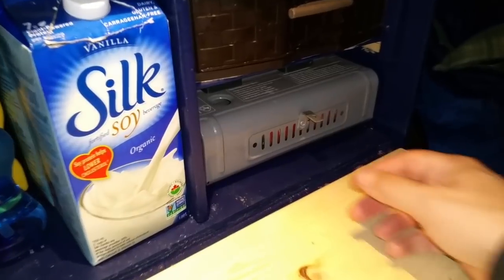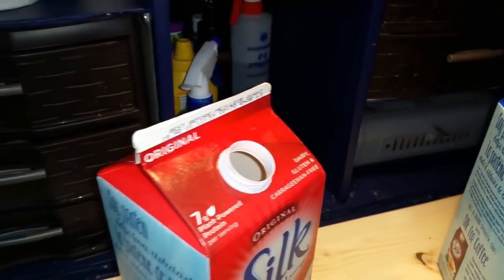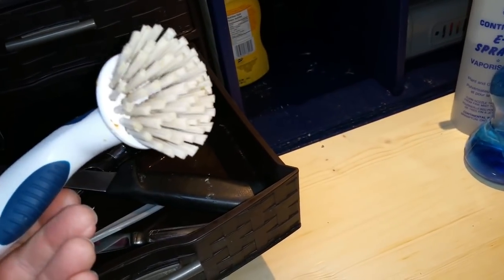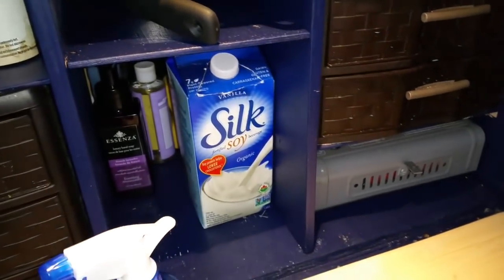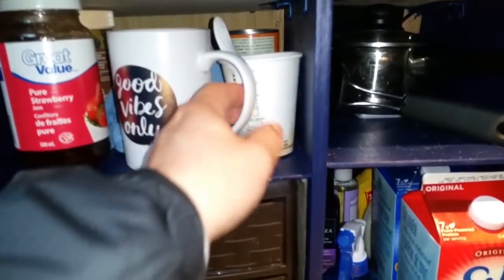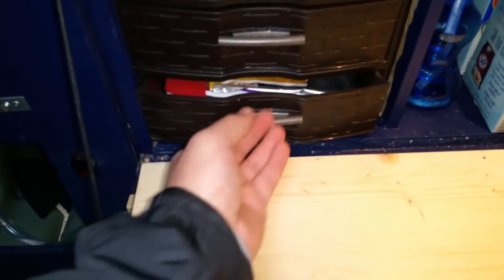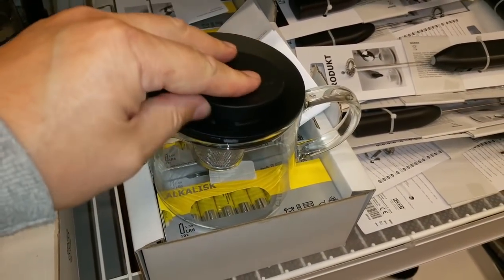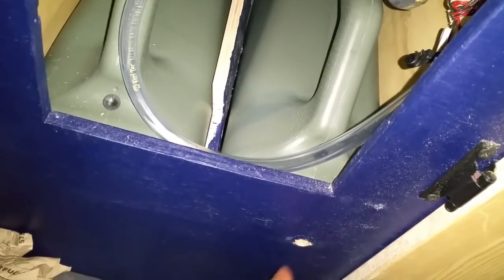Living in a Van - My Minimalist Kitchen.